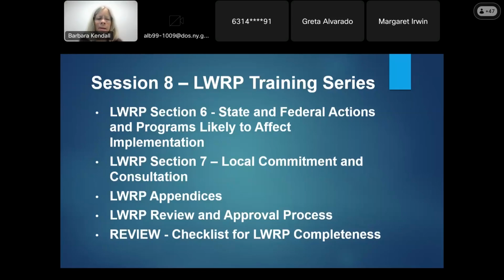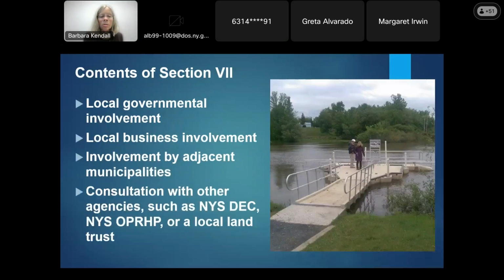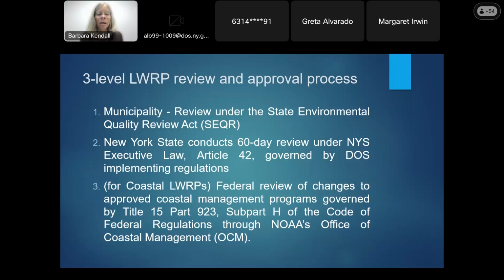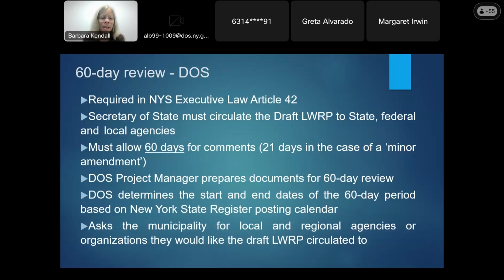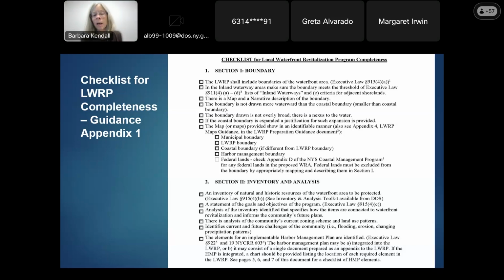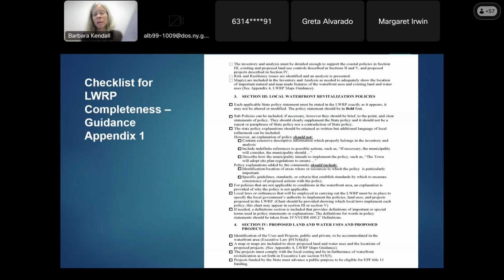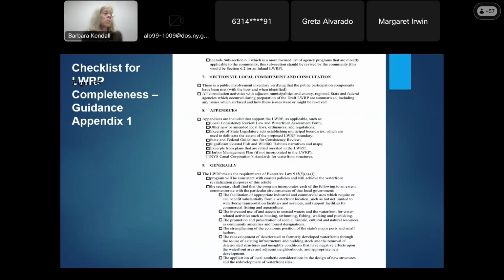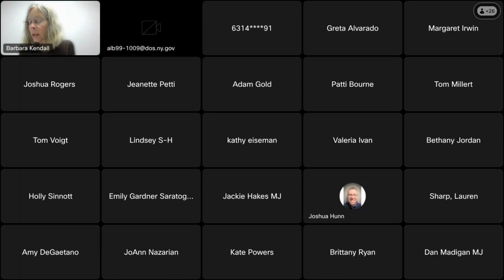LWRP Training - Sections 6 and 7 - Appendices - Review and Approval - 05-30 -2024